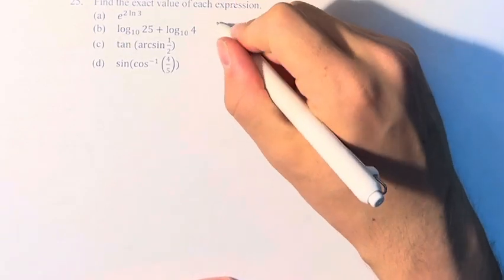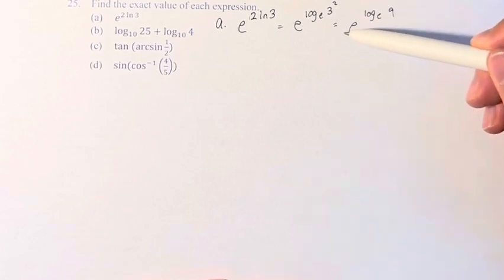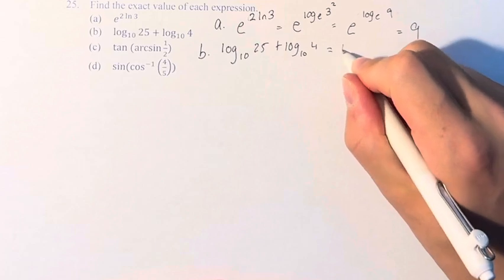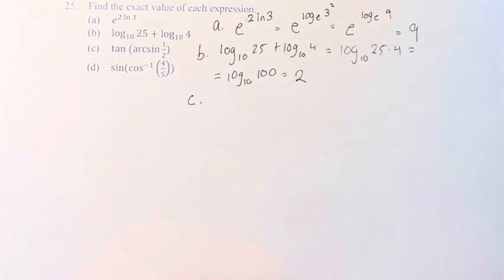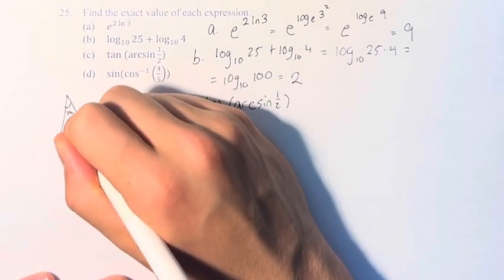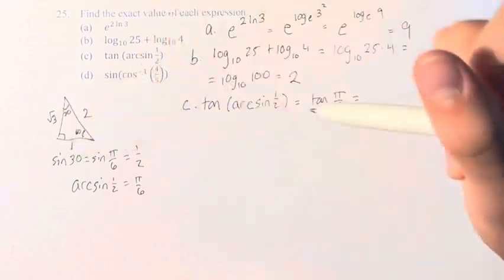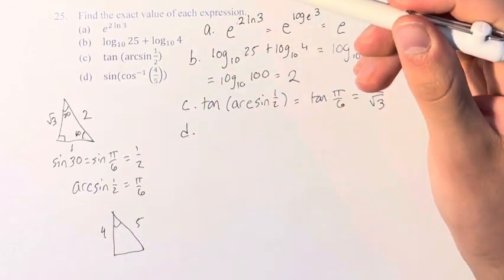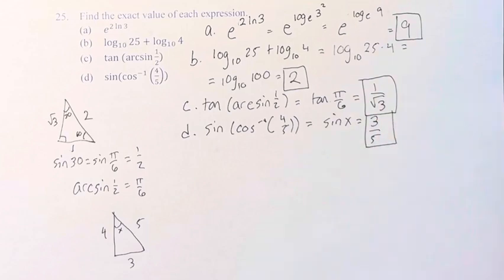25. Find the exact value of each expression. (a) e^(2 ln⁡3) (b) log_10⁡(25)+log_10(⁡4) (c)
25. Find the exact value of each expression.
(a) e^(2 ln⁡3)
(b) log_10⁡(25)+log_10(⁡4)
(d) sin⁡(cos^-1)(4/5))